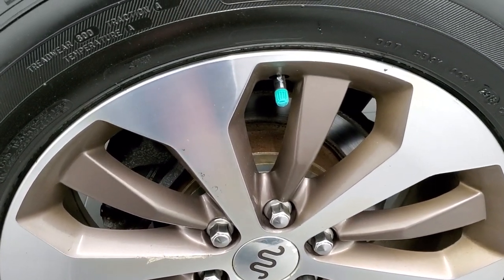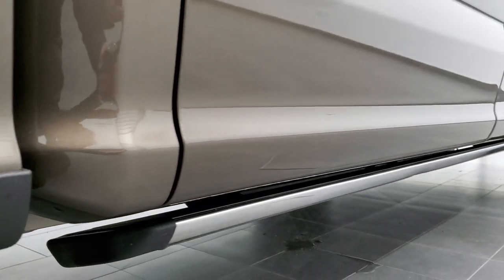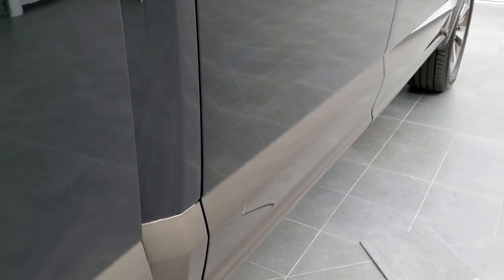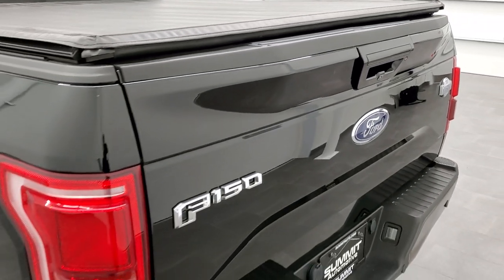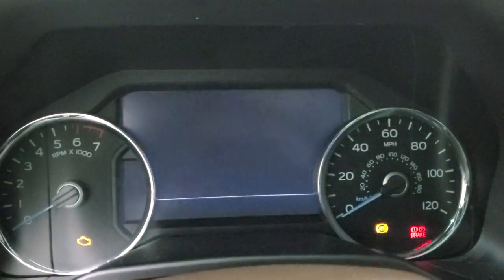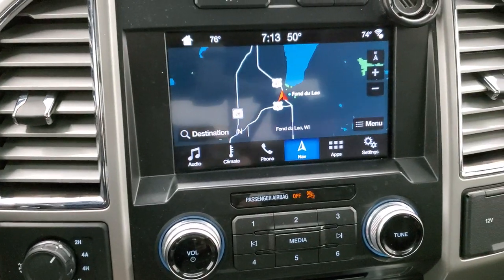2016 FORD F150 SUPERCREW SHORT ECOBOOST KING RANCH WALK AROUND REVIEW 20J231A SOLD! SUMMITAUTO.com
This 2016 FORD F150 SUPER CREWCAB SHORTBOX KING RANCH IN SHADOW BLACK OVER CARIBOU BROWN FOR SALE IN FOND DU LAC OSHKOSH WISCONSIN 54935 is the vehicle we did walk around review of today.

Thank you for checking out this video of this 2016 FORD F150 SUPER CREWCAB SHORTBOX KING RANCH IN SHADOW BLACK OVER CARIBOU BROWN FOR SALE IN FOND DU LAC OSHKOSH WISCONSIN 54935

STOCK: 20J231A
PRICE: $33,491
MILES: 80,487
MAKE: FORD
MODEL: F150
VIN: 1FTEW1EG5GFB51746
LOCATION: FOND DU LAC OSHKOSH WISCONSIN, 54937 TRUCKS ON 41

1 OWNER! CLEAN TITLE HISTORY! 3.5 Liter Turbocharged V6 Twin-turbo Ecoboost Engine, 365 Horsepower, Full Four Door Crew Cab, Short Box 5 1/2 Foot Shortbox, King Ranch Lariat Package, Automatic Transmission Center Console Shifter, 6 Speed Automatic Transmission with Optional Manual Tap Shift, Turn Dial 4x4 Four Wheel Drive 4WD, Factory GPS Navigation System, Power Panoramic Vista Roof Sunroof Moonroof Sun Roof Moon Roof, Reverse Backup Camera Rearview Camera, 360-Degree Surround View Camera System, Adaptive Speed Control Cruise Control, Blind Spot Monitoring with Rear Cross-Path Detection, Forward Collision Warning System, Lane Departure Warning with Lane Keep Assist, Parallel Park Assist, Non Smoker, Dual Power Air Conditioned Ventilated and Heated Seats, Brown Cloth Seats, King Ranch Brown Leather Seats, Bucket Seats, Memory Driver's Seat, Multi-Contour Massaging Front Seats, 2nd Row Heated Seats, Soft Tonneau Cover, Full Towing Package with Receiver Trailer Hitch, Wiring and Transmission Cooler Tow Package, Factory Brake Controller, Pro Trailer Backup Assist System, 7000 GVWR, Heated Power Fold-in Power Mirrors with Built-in Directional Signals, Advancetrac with Roll Stability Control Traction Control, 3.31 Gears With Electronic Lock RR Axle, 20 Inch Rims Premium Wheels, Painted and Polished Aluminum Rims Premium Wheels, Four Wheel Disc Brakes, Power Fold Down Running Boards, Drop-in Bedliner, Bedrail Covers, Bug Shield, Fog Lights, LED Bed Lighting, LED Headlights, LED Running Lights, Reverse Sensors, Securicode Driver Side Doorcode Keyless Entry, Easy Fuel Capless Fuel Fill, Locking Tailgate, Tailgate Step Assist Manstep, Chrome Tipped Exhaust, Chrome Trimmed Grill, Chrome Trimmed Mirrors, AM / FM Radio Tuner, Sirius/XM Satellite Radio Capabilities Sirius / XM, Sync 8" Touchcreen Radio, CD Player, Sony Premium Audio Sound System, Microsoft SYNC System with Bluetooth, Hands-Free Audio System Blue Tooth, Android Auto Compatible, Apple Car Play Compatible, USB Jack Portable Audio Connection, Enter-N-Go System Keyless Entry System, Keyless Entry with Factory Remote Start, Power Sliding Rear Window Rear Window Defroster, Adjustable Height Seatbelts, Driver and Passenger Front Air Bags, L.A.T.C.H. Child Safety System, Side Curtain Air Bags SRS Safety Restraint System, Heated Steering Wheel Multi-Function Steering Wheel Controls, Homelink System with Three Programmable Buttons for Garage Doors, Lighting Systems & Security Systems, Compass, Outside Temperature Display and Mileage Display, Dual Multi-Zone Climate Control , Power Adjustable Pedals, Weathertech Floormats, Woodgrain Dash And Door Trim, Air Conditioning AC, Cruise Control, Power Locks, Power Windows, Automatic Headlights Autolamp, Power Tilt/Telescope Steering Wheel, 110V / 400W Auxiliary Power Outlet, Shadow Black over Caribou Brown Metallic! ONE OWNER! CLEAN AUTOCHECK! Very very clean inside and out! This is one of the sharpest 2016 Ford F150 Supercrew shortbox 1/2 ton trucks on our lot! Make your move before this super clean 4wd is gone!

STOCK: 20J231A
PRICE: $33,491
MILES: 80,487
MAKE: FORD
MODEL: F150
VIN: 1FTEW1EG5GFB51746